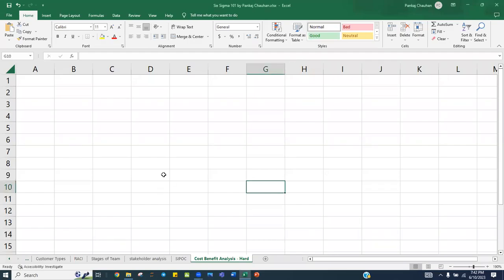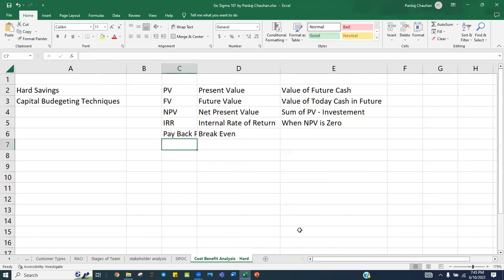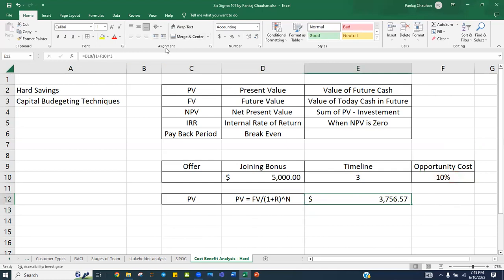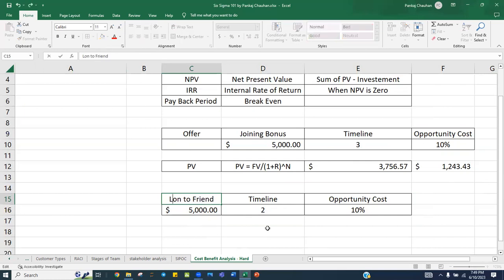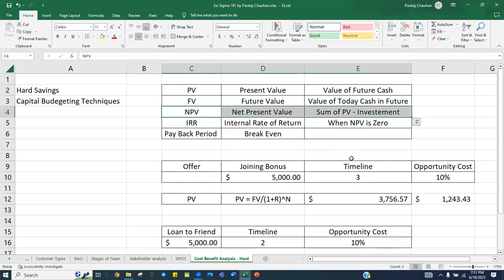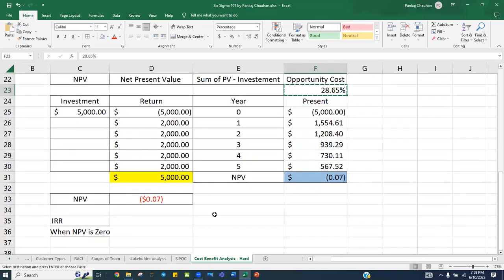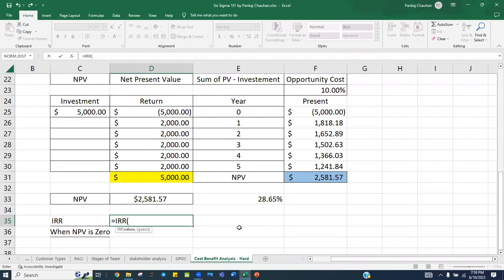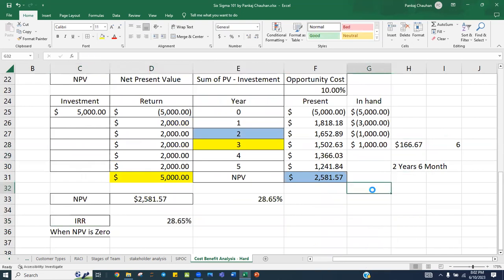Capital Budgeting Techniques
Capital budgeting is a process that businesses use to evaluate potential major projects or investments. Building a new plant or taking a large stake in an outside venture are examples of initiatives that typically require capital budgeting before they are approved or rejected by management.

As part of capital budgeting, a company might assess a prospective project's lifetime cash inflows and outflows to determine whether the potential returns it would generate meet a sufficient target benchmark. The capital budgeting process is also known as investment appraisal.